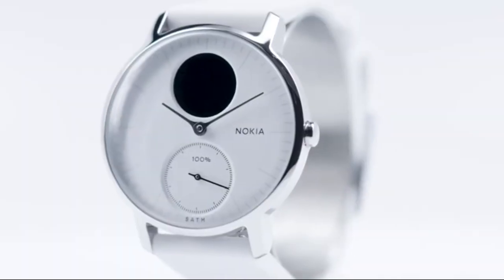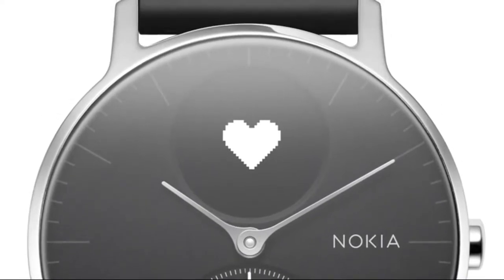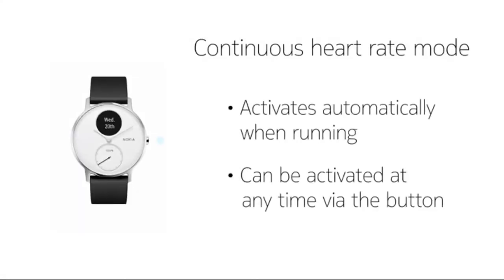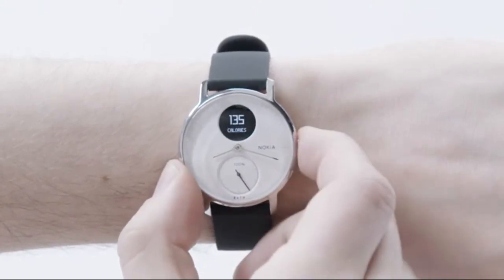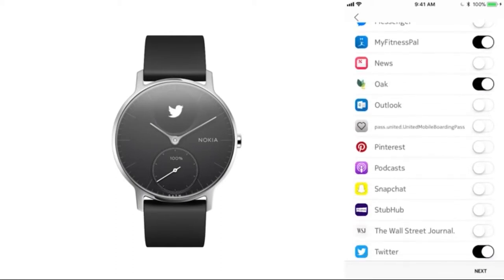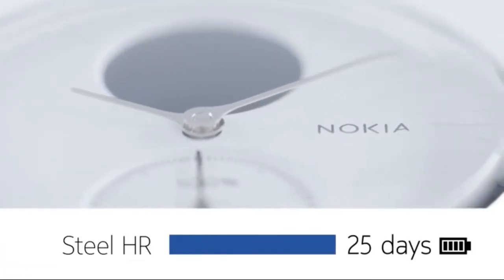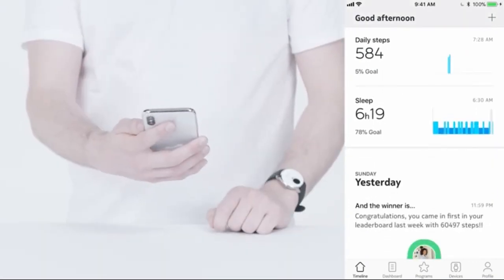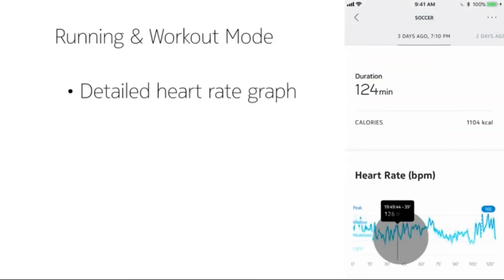Withings / Nokia | Steel HR Hybrid Smartwatch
Love Your Life. Watch Your Heart
Luxury craftsmanship meets smart health tracking in a high-quality hybrid smartwatch crafted with 316L stainless steel. Paired with a silicone band, Steel HR moves with you-office, gym, pool-and everywhere in between. Featuring a rechargeable battery that lasts up to 25 days, Steel HR enables you to set goals, visualise progress, and get personalized insights through our Health Mate app.

Monitor Heart Rate
Multisport tracking delivers continuous heart rate with time spent in heart rate zones (light, moderate, intense & peak) right in the Health Mate app.

Battery up to 25 Days
Steel HR goes from the office to the gym to a night out and boasts serious endurance-it has an extremely long battery life, boasting 25 days with heart rate monitoring plus 20 more days in power reserve mode (time & activity tracking only).

Follow Your Path
Map your session and enjoy distance, elevation and pace with Connected GPS. Note: watch needs to be connected to the smartphone via Bluetooth with location settings enabled.

Water Resistant to 50m
Steel HR is a heart rate monitor that can accompany you to the pool, hit the showers, and survive a downpour.

On Time & in the Know
Steel HR includes a screen that shows the information you want at a glance, but with no compromise on style: heart rate, number of steps, distance, calories burned, alarm time, and smartphone alerts.

Beyond Sleep Tracking
Sleep Score: based on duration, depth, regularity & interruptions. View: light & deep sleep plus overnight heart rate. Smart Wake-Up: gentle vibrating alarm at the optimal point in your sleep cycle.

HEART RATE MONITORING - Maximize your workouts with continuous heart rate and in-depth reporting plus daily and overnight HR.
LONG-LASTING BATTERY - Up to 25 days battery life on one charge, plus 20 more days on power reserve mode (time & activity tracking only).
24/7 TRACKING - Automatically tracks walk, run, swim, and 30+ activities in workout mode. Connected GPS provides a map of your session with distance, elevation and pace.
WATER RESISTANT TO 50M - Steel HR is water-friendly - from automatic swim recognition to having no fear when you shower, go snorkeling, or get caught in the rain.
SLEEP TRACKING - Wake to a Sleep Score based on light & deep sleep cycles, interruptions, depth & regularity.
SMARTPHONE NOTIFICATIONS - Call, text, event and app notifications from your smartphone right on the watch screen. Plus, you can now ask Alexa about your activity stats when you enable the free Alexa Skill.
Nokia Health is now Withings. Same products, same team, same commitment to your health.
The discreet OLED display can provide steps, distance, calories, heart rate, alarm times and more.